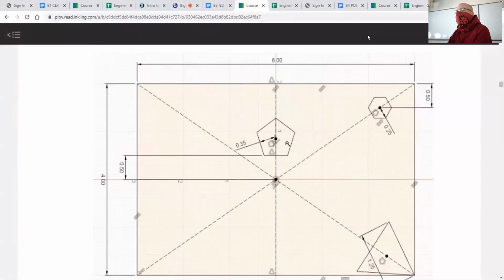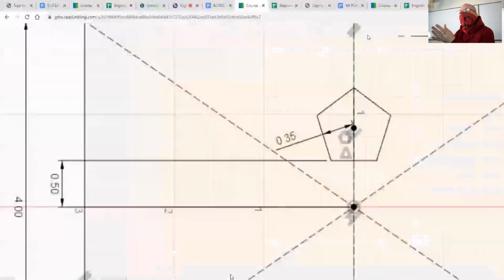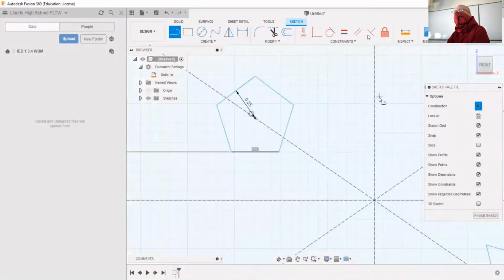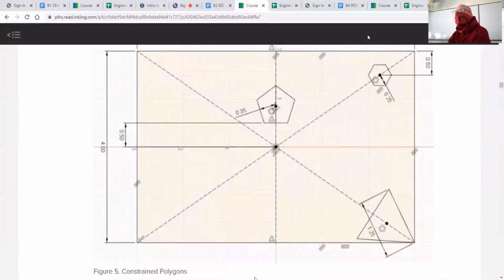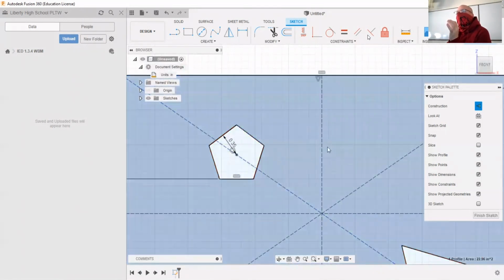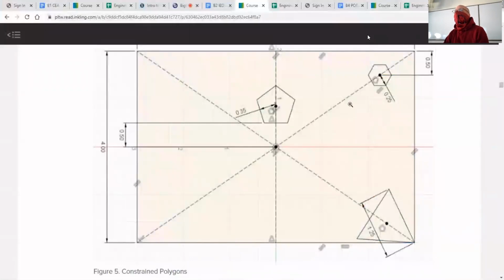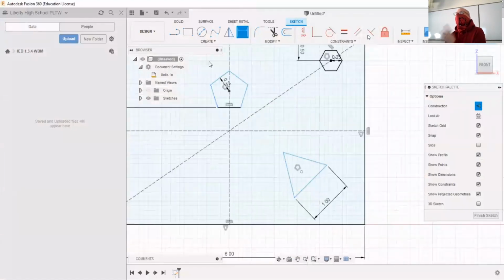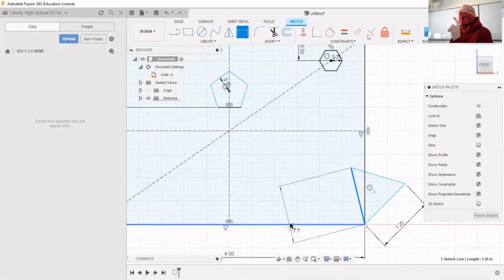IED 1 2 3 part 1